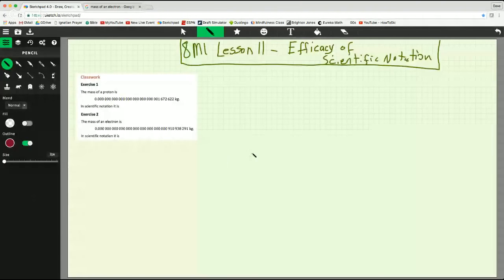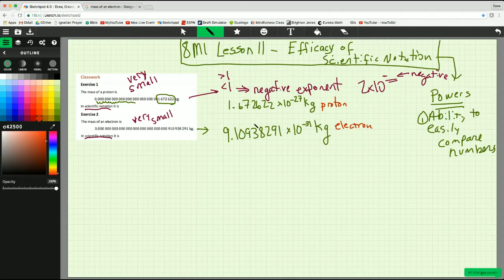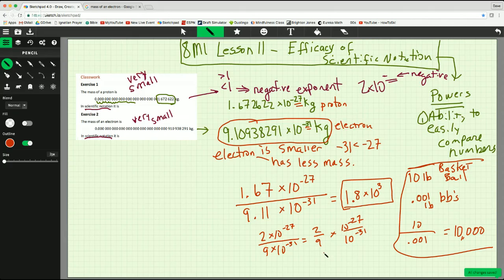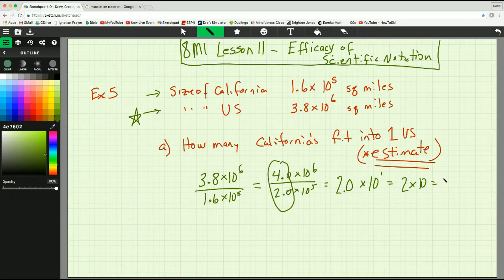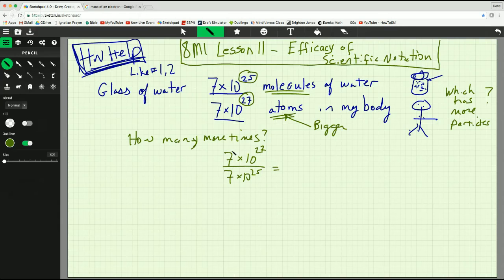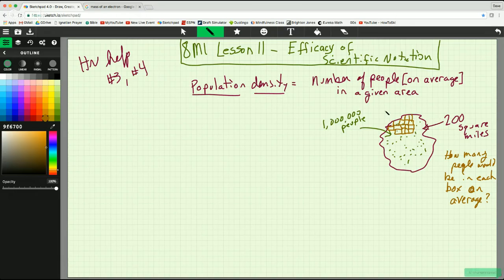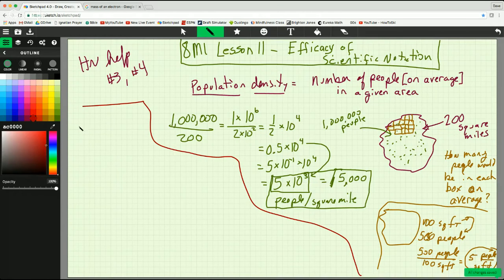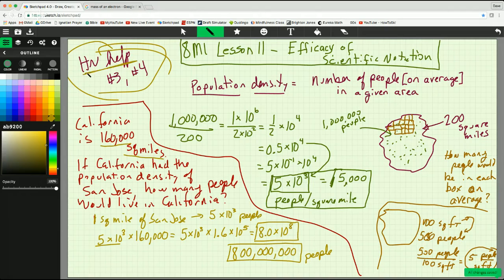8M1 L11 - Efficacy of Scientific Notation